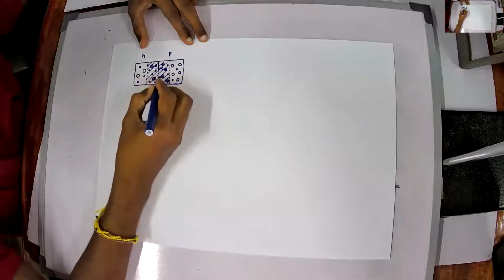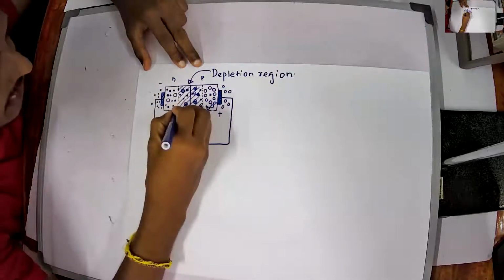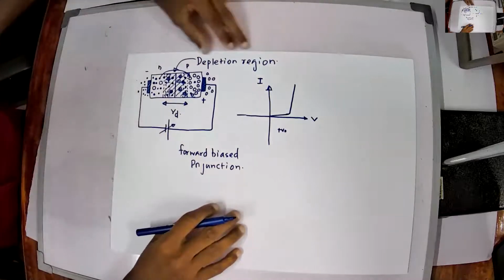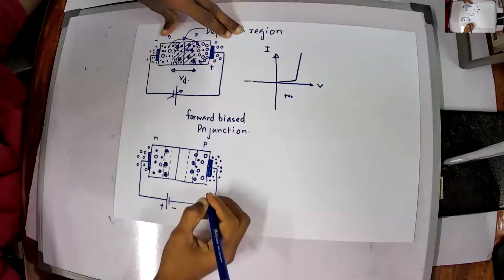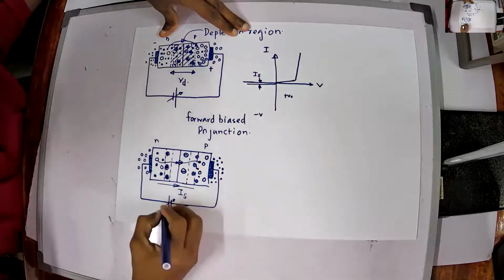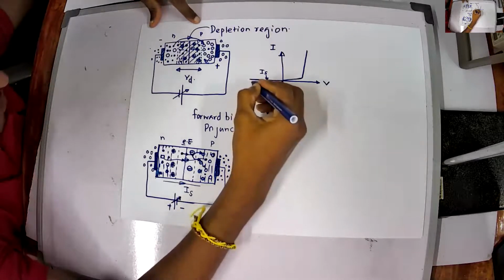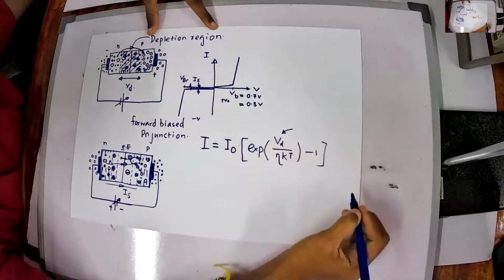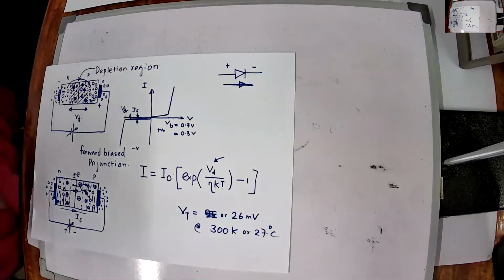p-n Junction Diode, I-V Characteristics